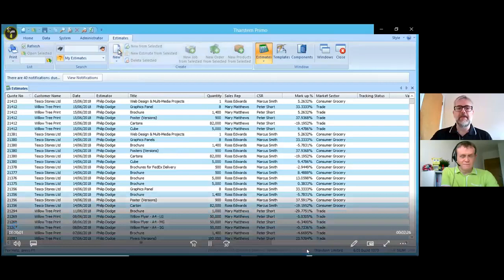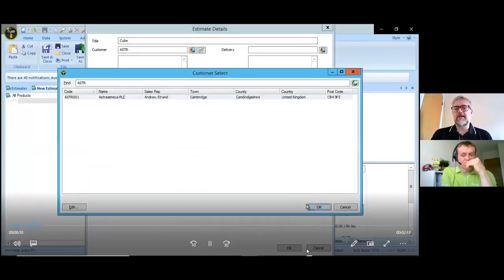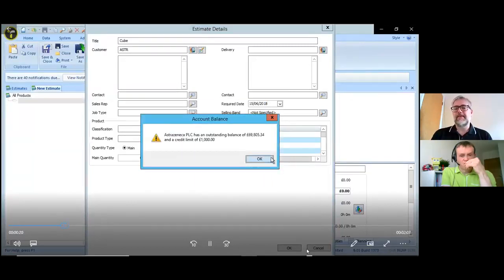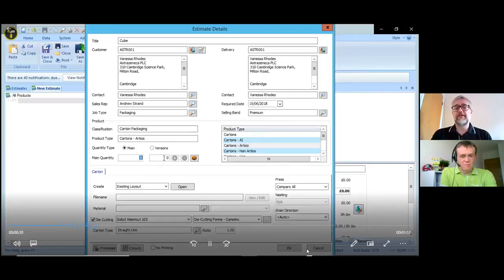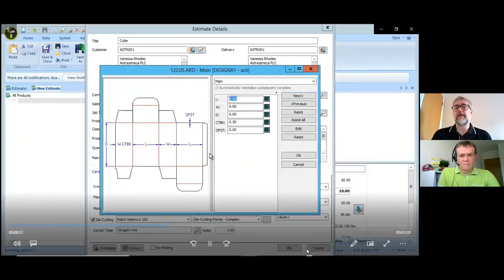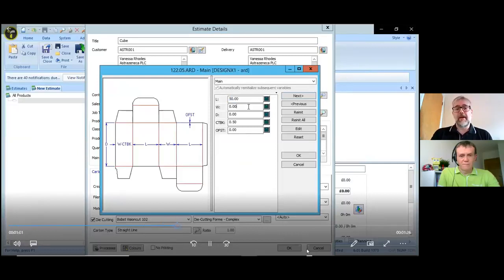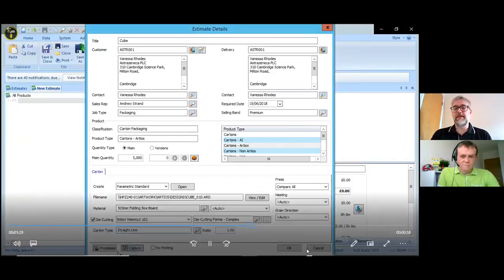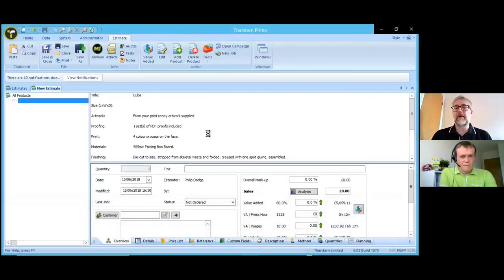How to quickly quote a packaging project without needing to prepare a drawing first | Tharstern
Tharstern Techchat // Take a look at how you can quickly quote for a packaging project without needing to ask for design team for a drawing first, meaning you can get back to customers much quicker!

Timeline

0:00 Introduction
1:20 Existing designs & catalog when creating an estimate
2:29 Building an accurate estimate with ArtiosCAD
3:09 Manufacturing & nested solutions
4:21 Summary
5:21 Outro